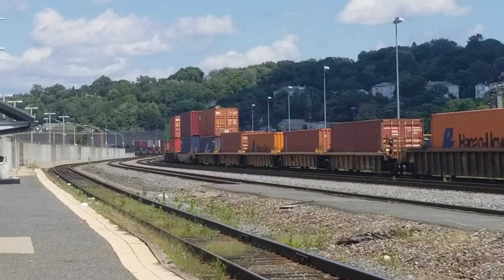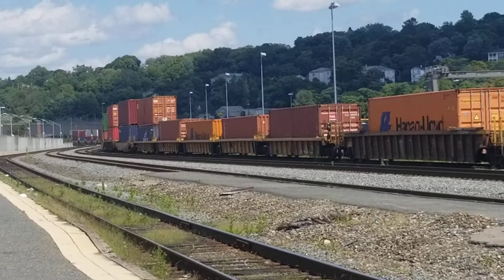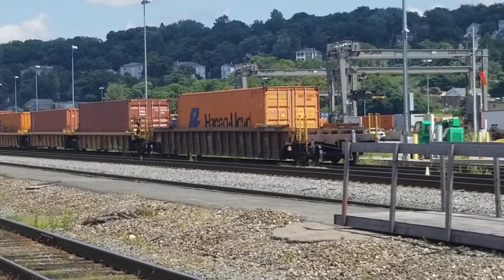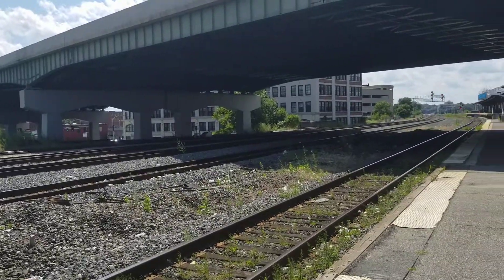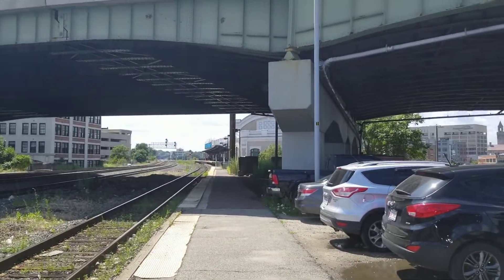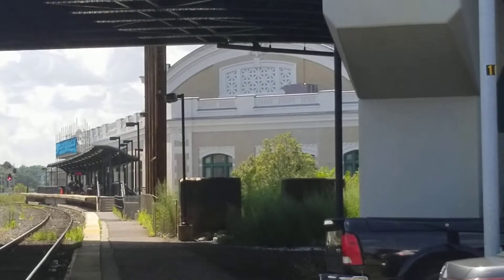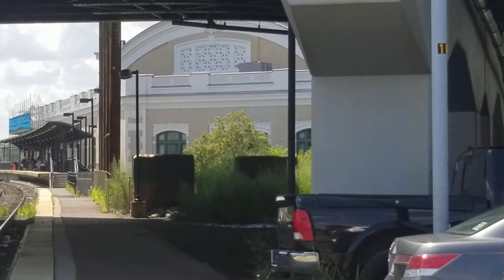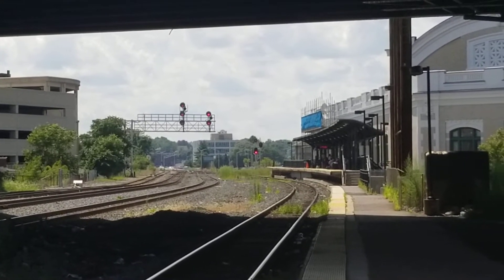New LIEBHEER Gantry / Intermodal container Crane Worcester Mass.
Looks as if this brand new baby has some differences from the Mi jack Sisters including the operators cab slides along the rails with the lifting mechanism.